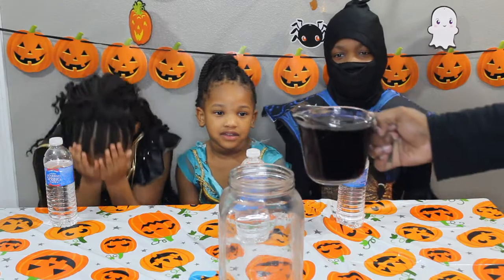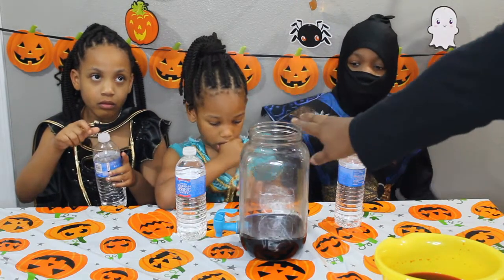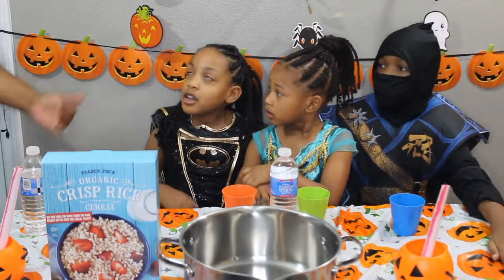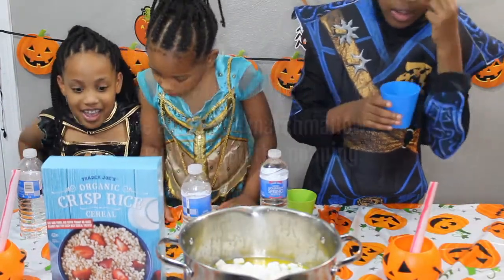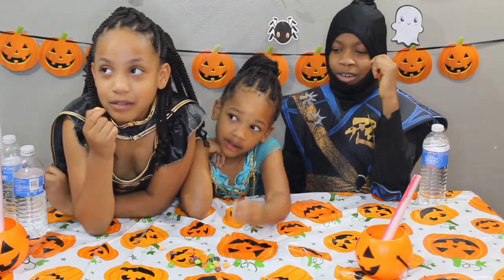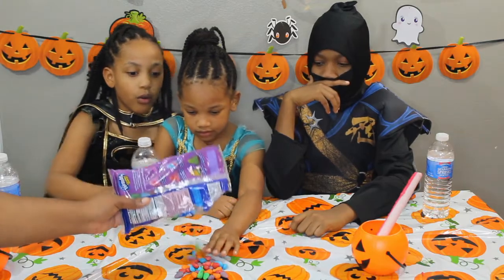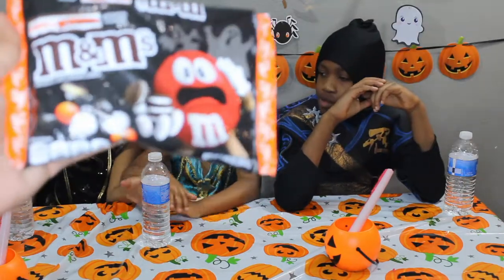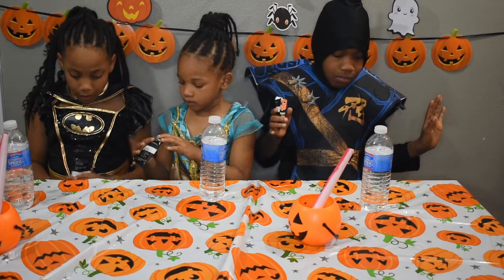Halloween party ideas to try Warlock cider, Roadkill and CANDY!!!!!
So due to the situation (hint - hint) we can't have a full blown Halloween party so we decided to create a small one doing some fun ideas with the kids. We also tried out some Halloween exclusive candies and let the kids give you there opinion on them.
No products in this video was sponsored and this is based on our REAL opinions.

The candy we used in this video can be found at most major grocery stores.

production:
The Love Family